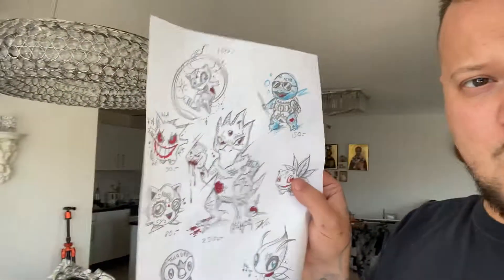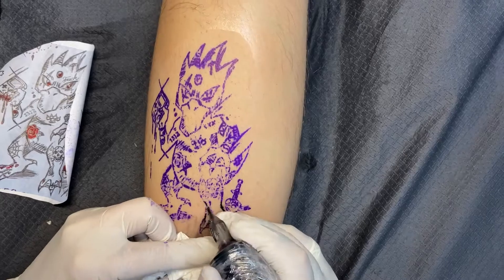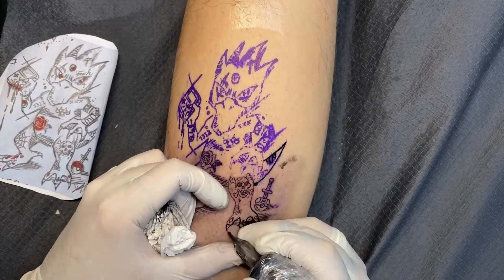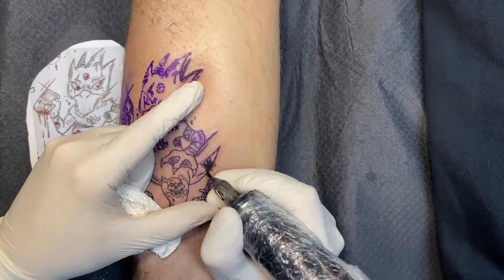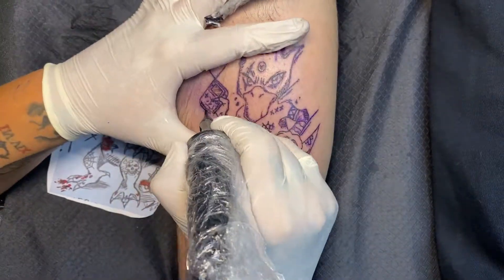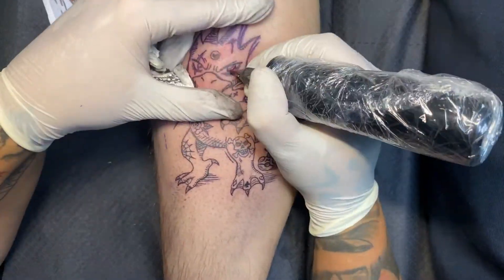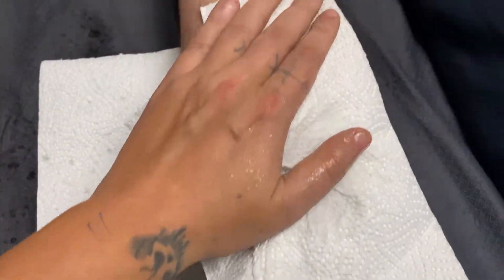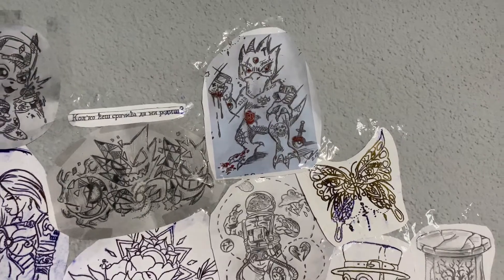POKÉMON TATTOO | Gangster Golduck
Finally I can tattoo another Wanna Do 😍 I‘ve prepared some f*** up, sketch style Pokémon Designs and asked the people if someone would like to have one of these. A client booked for the Gangsta Golduck. Let‘s see what we can do 😁💉